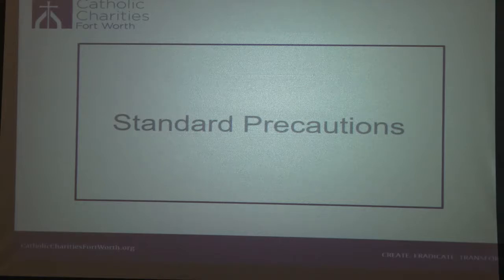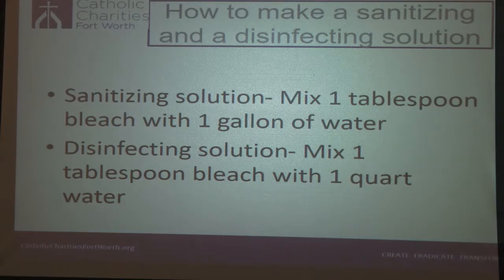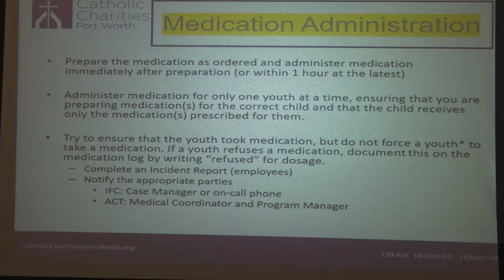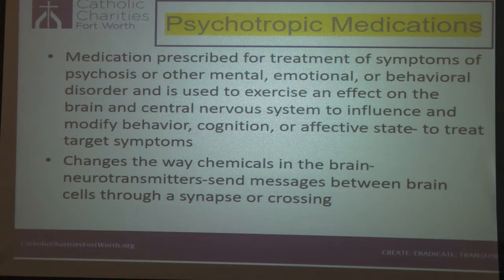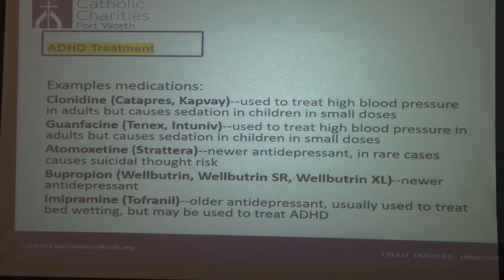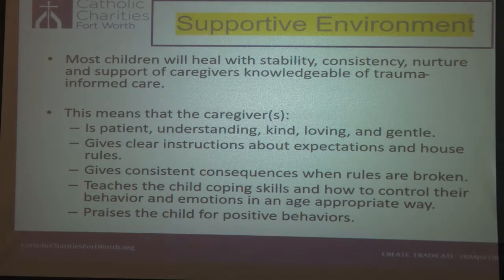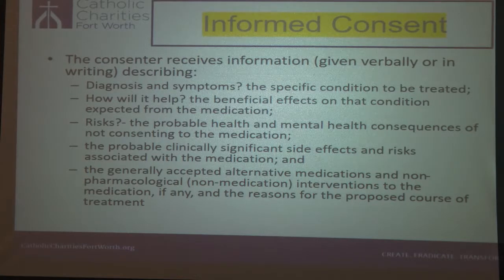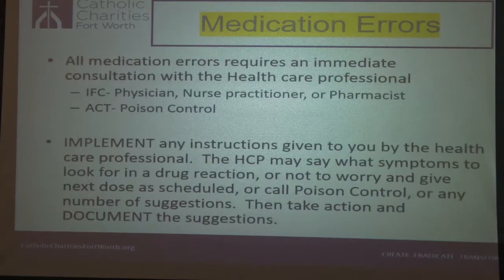Medication Management Group Session June 2019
IFC Medication Management